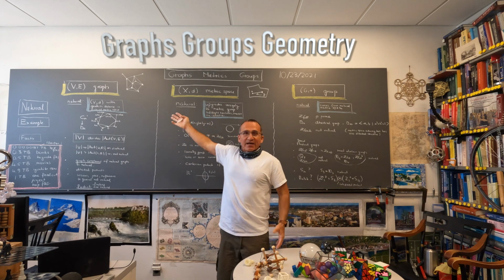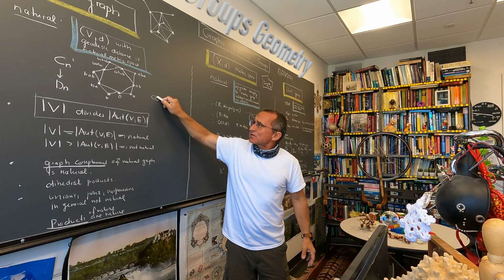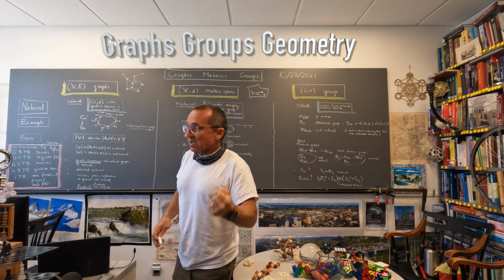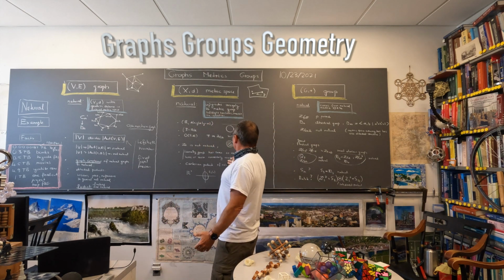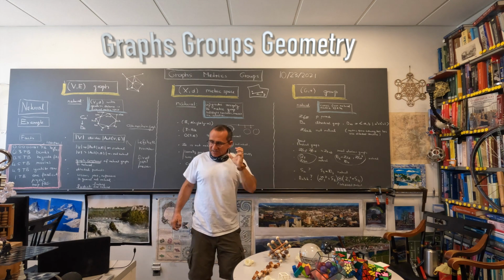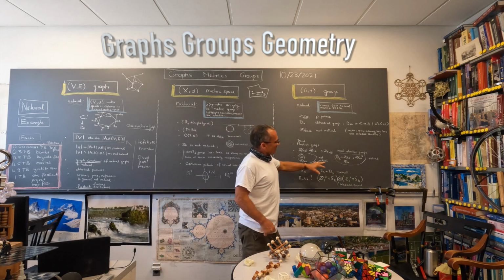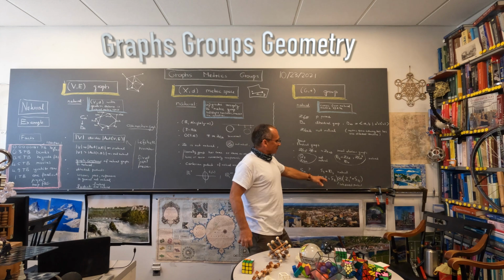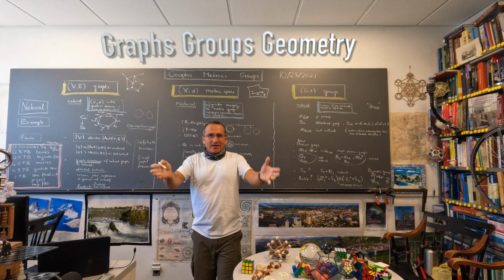Graphs Groups and Geometry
This is an update on natural spaces, work I hope to finish up in a few days. I plan to have the paper on ArXiv next weekend. The latest version of the draft is here:
Note that this is a live document and in the process of being edited. Comments  are welcome  Some results are very fresh like that the dyadic group of integers is not natural, while the p-adic group of integers is natural for odd p.

P.S. to the left on the board just a bit of stats about files on my harddrive. Really valuable things are Tex files (currently 68512 latex files and program files (in my case mostly mathematica, 45956 files in total).  The size of valuable text files with a few dozen megabytes in total completely pales the production size of a single youtube video like this (which temporarily consumes up to 1 TBytes of data (the raw video alone for this 13 minute production is over 100 Gig)). It is a bit frightening to see valuable stuff 10000 times less visible than junk stuff, and this is one reason why to push documents into the public. This topic on natural spaces had been for 13 years hidden and was almost forgotten by myself.